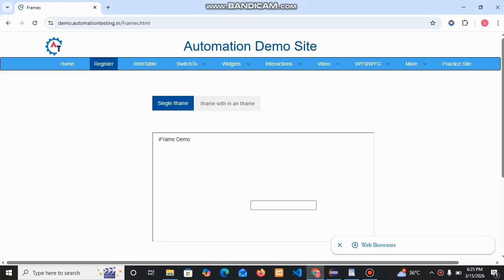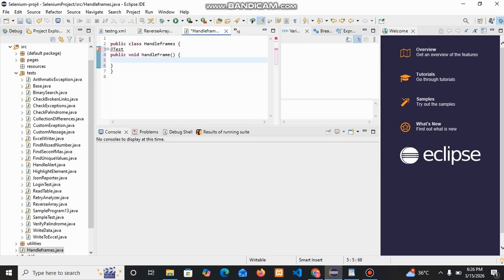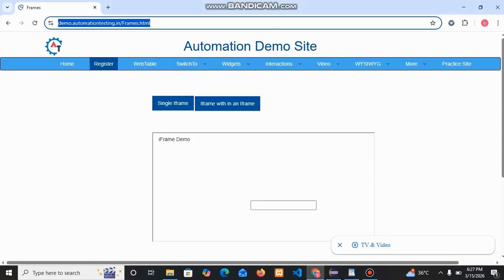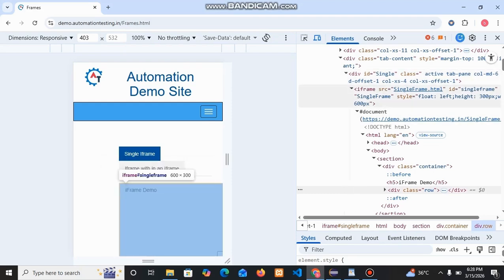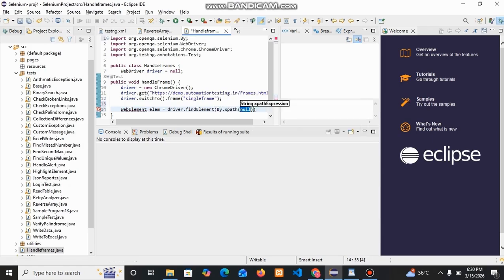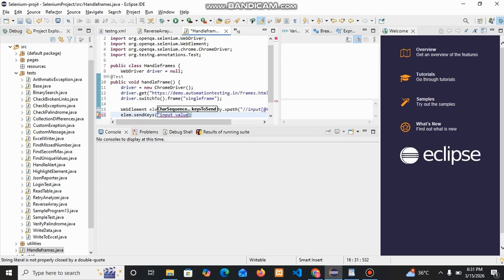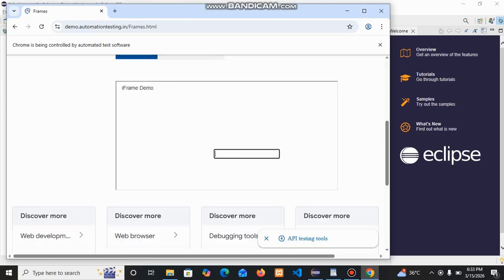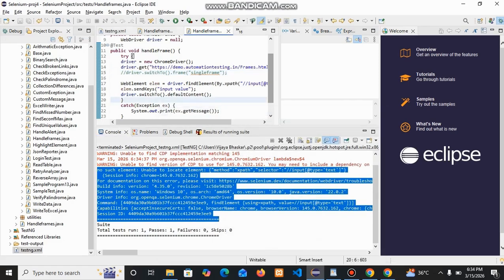How to handle iframes in selenium webdriver | Automation Interview Question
Description:
Handling **iFrames in Selenium** requires a different approach compared to regular web elements.

In this tutorial, I explain how to **handle iFrames in Selenium using Java** with clear examples. You’ll learn how to switch between frames and interact with elements inside them effectively.

This is an important concept for **automation testers**, especially when working with real-world web applications and is also a common **interview topic**.

Explore detailed article on on our web site TestingTalksLatest.com related to handling iframes